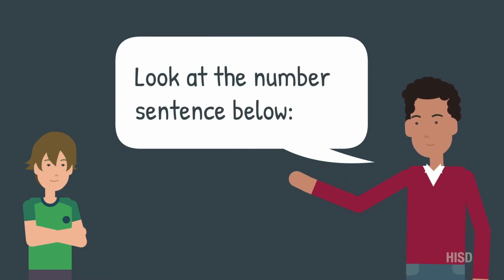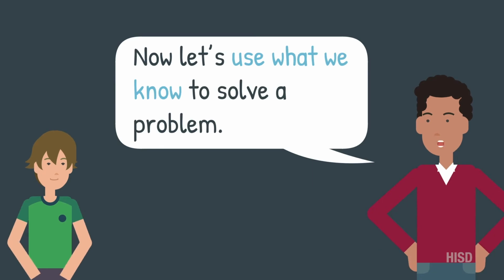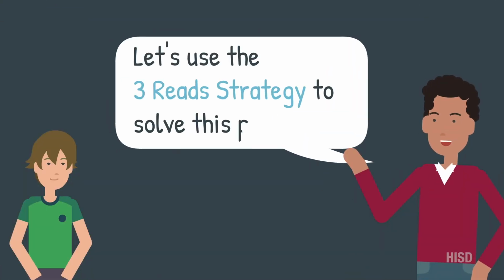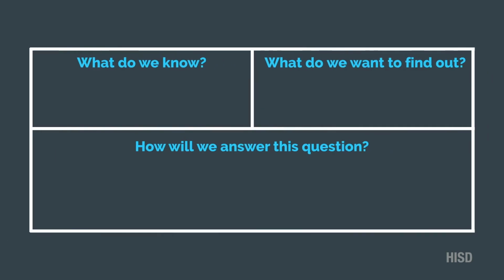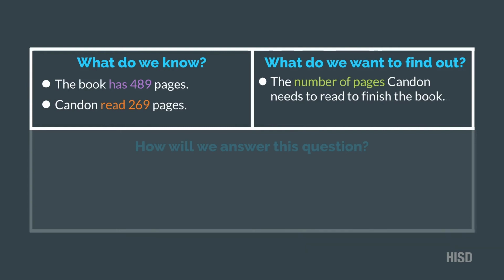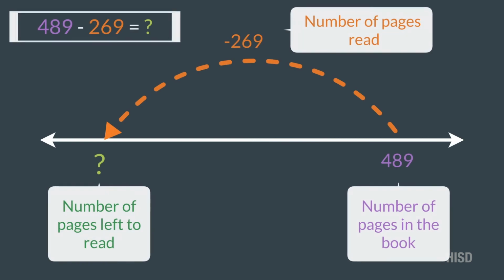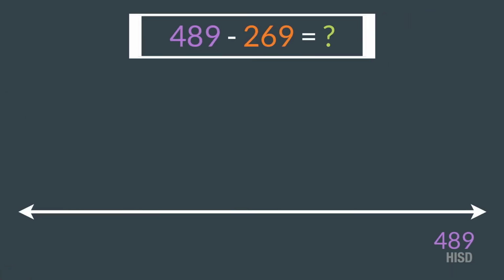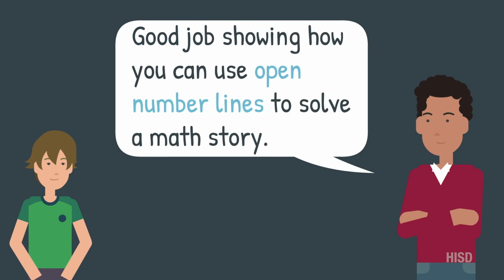Subtraction Action | Do the Math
Learn how to use subtraction to represent and solve word problems.